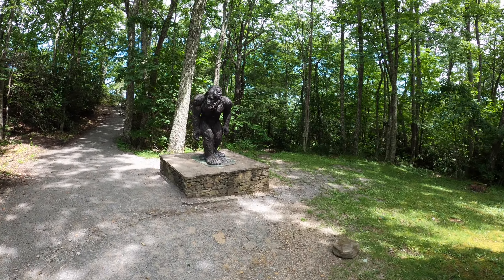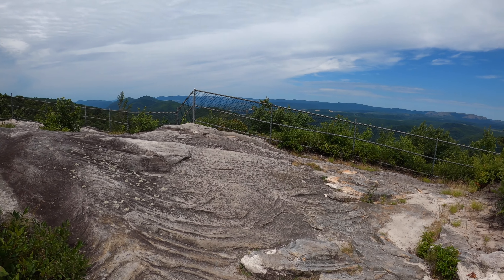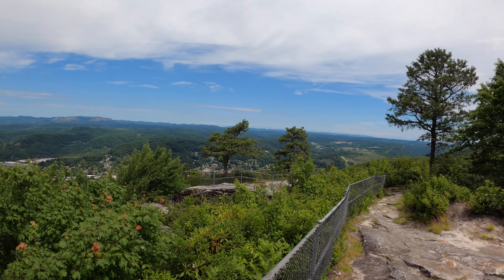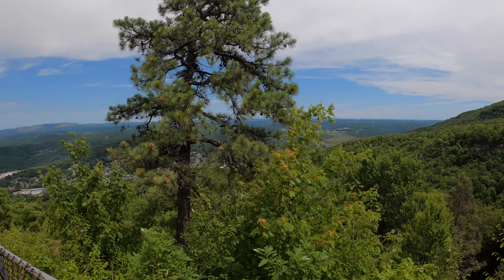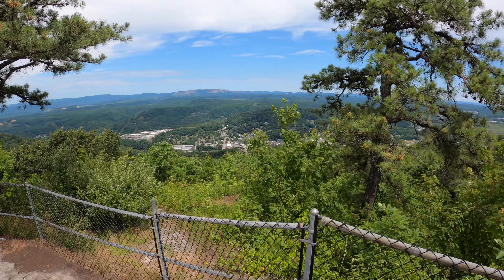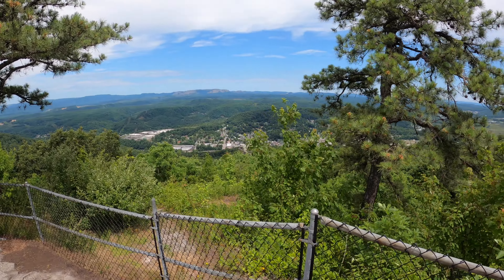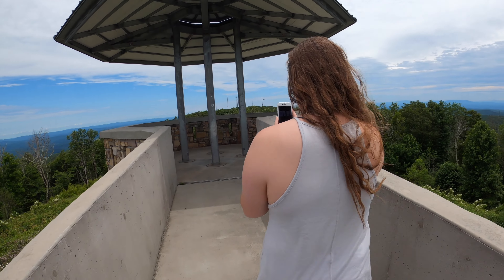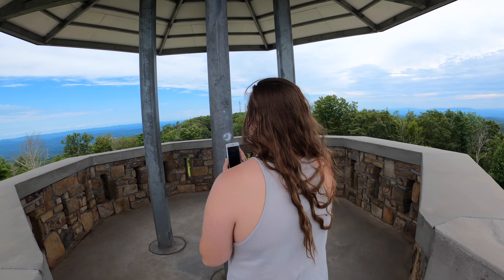WanderLOVE Destination: Norton Virginia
It's WanderLOVE and we're showcasing fun road trip ideas all across Southwest Virginia! Today's stop we visit, the City of Norton. While visiting Norton, we went up to Flag Rock Recreation Area and High Knob Observation Tower. Two wonderful outdoor locations we know you are going to love!

Also in and around the City of Norton, you will find more fun activities, places to go, and things to do. To learn more about Norton, please visit their